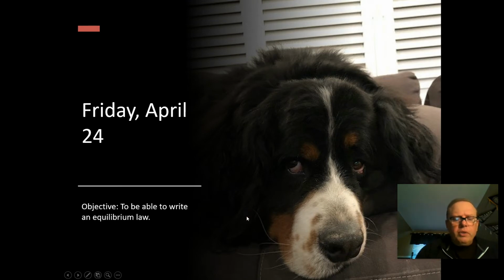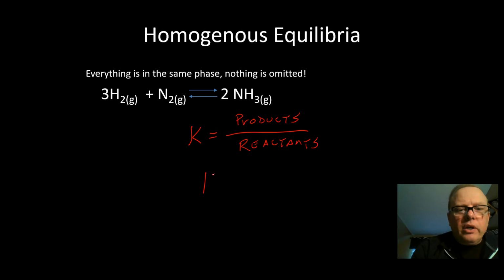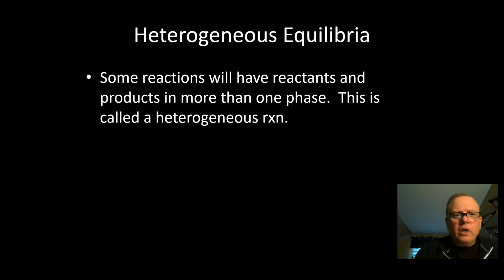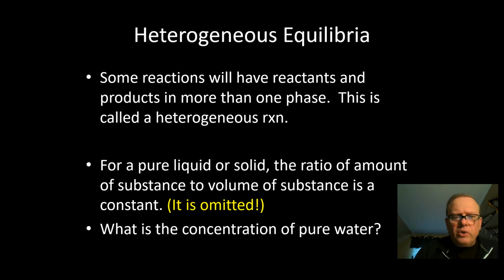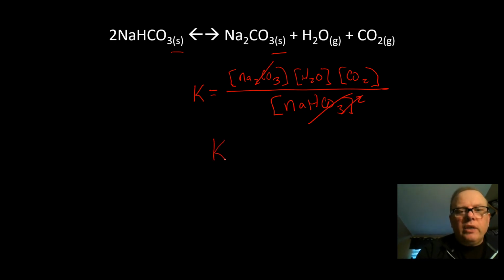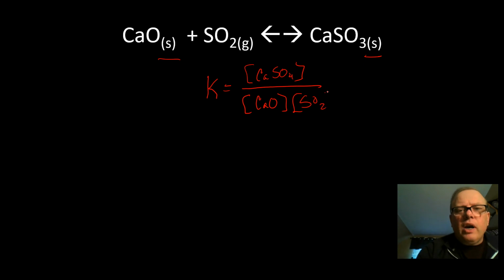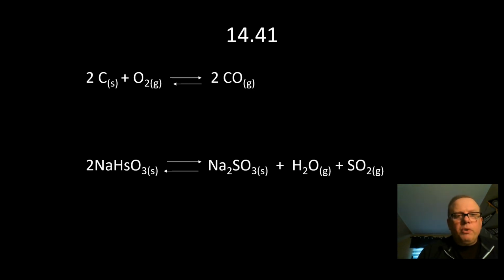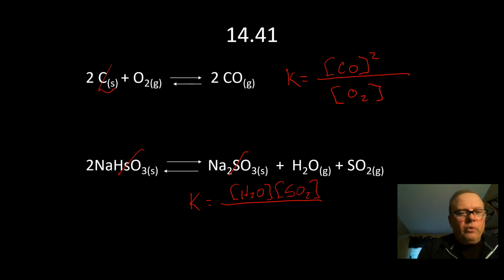HCHEM II 4/24 Equilibrium Constants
How to write equilibrium constants